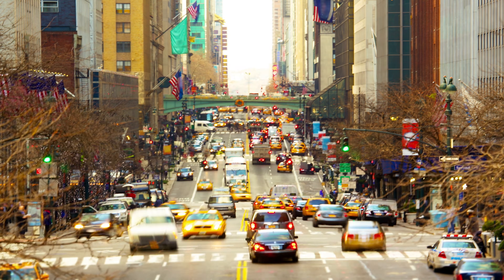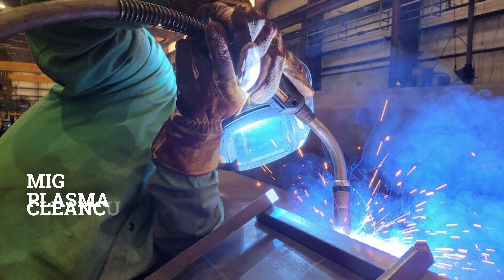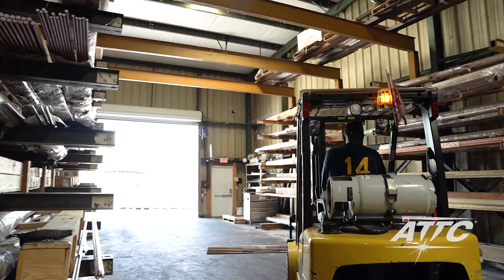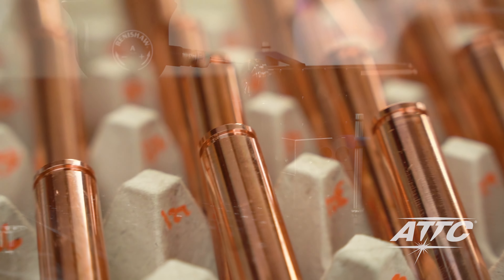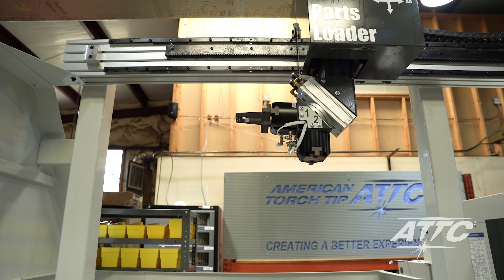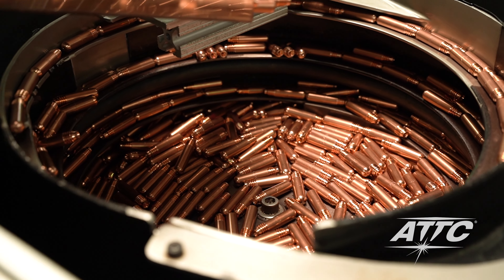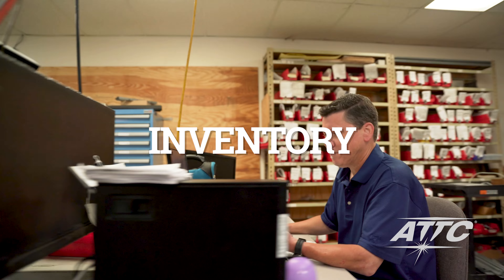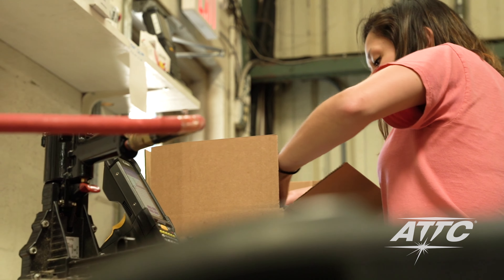American Torch Tip, Welding Equipment Manufacturers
Learn all about American Torch Tip the best welding equipment manufacturers in the U.S. Hear about our high-quality and durable plasma consumables and torch tips, MIG gun parts, TIG torch consumables, and more. We ensure that the welding equipment and parts you want are always in stock when you need them.